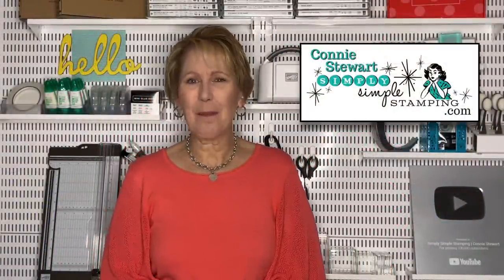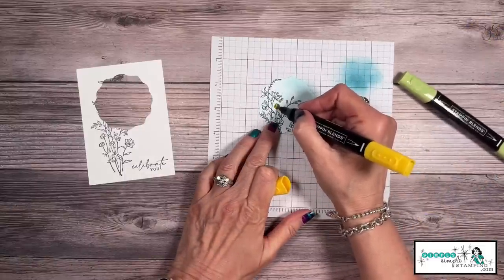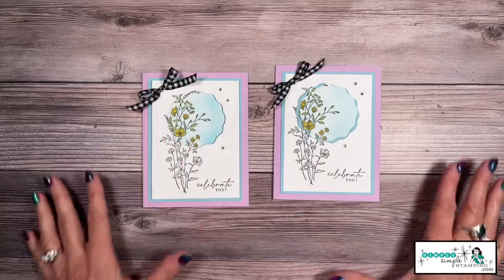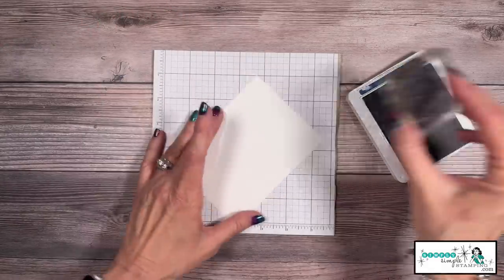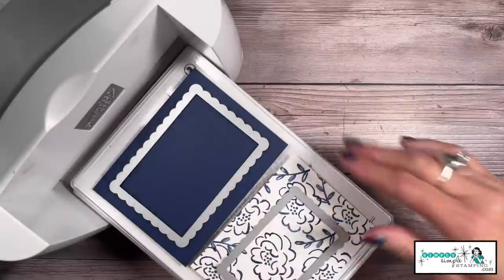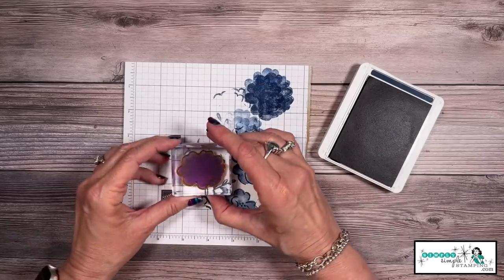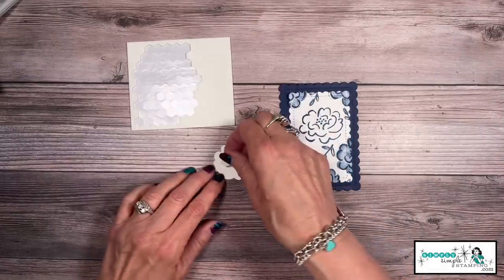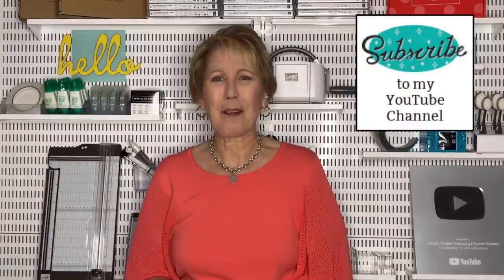Spotlight Card Making Technique: 4 Ways To Make Easy Cards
The spotlight card making technique is a great way to add a unique touch to your cards. I'm going to demonstrate using this technique in different ways - maybe one you've never seen before - with craft dies and punches.

To get started you need a stamp set that has a good focal image or a stamp that you can use to stamp a "repeat pattern" and then you'll need a shape craft punch or craft dies.

📌  Did you learn a new way of creating a spotlight technique? Will you use this in card making, a gift bag, or something else?